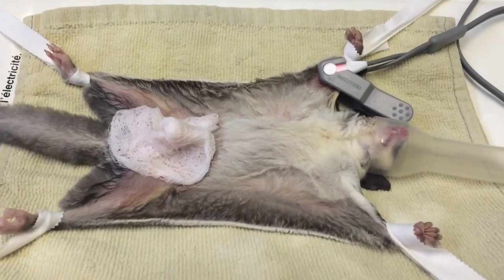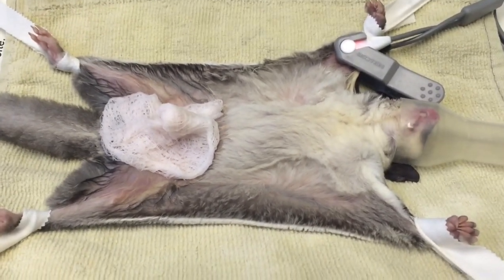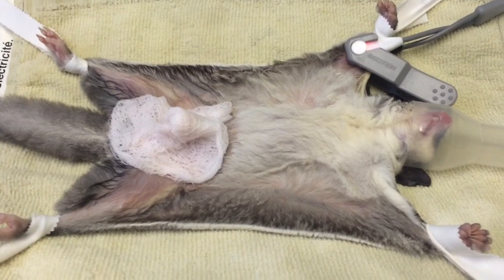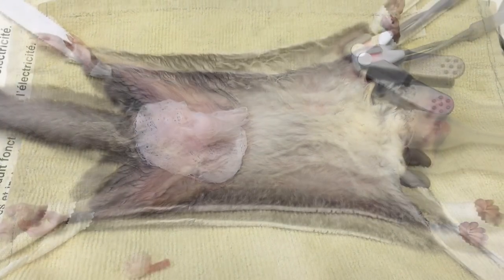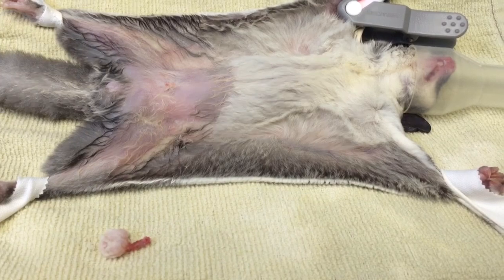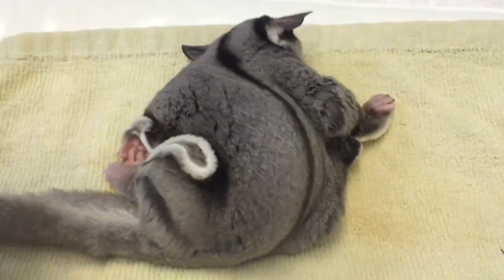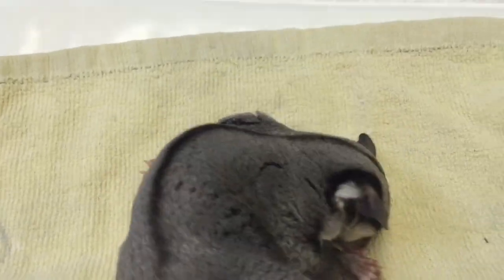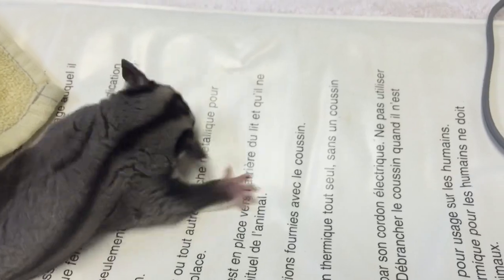Sugar glider castration post op pain experiment 3529 is a success without blanket biting